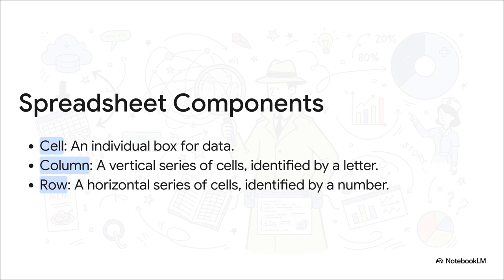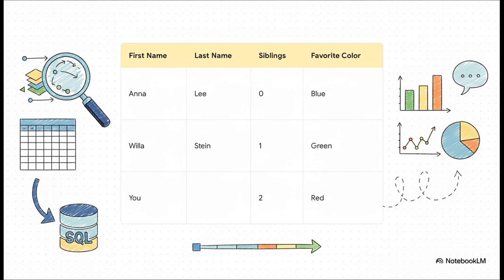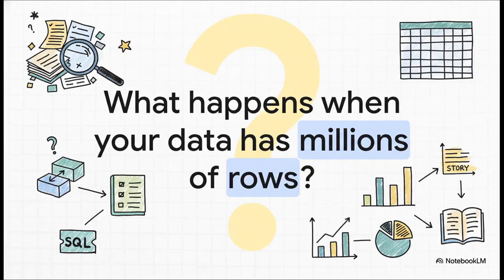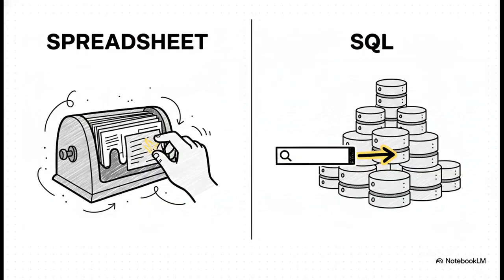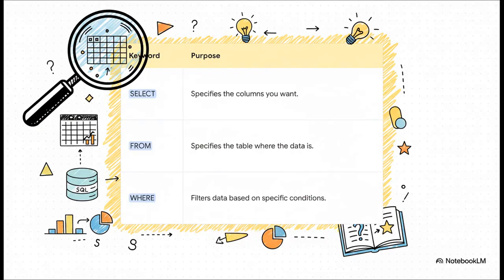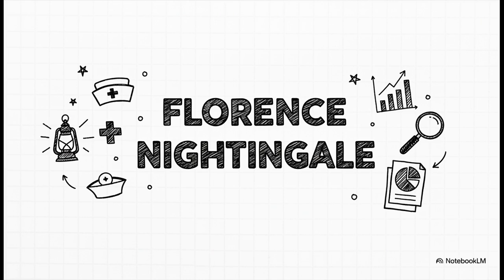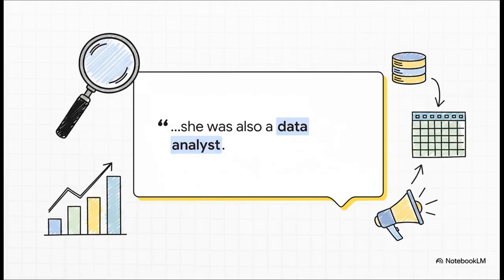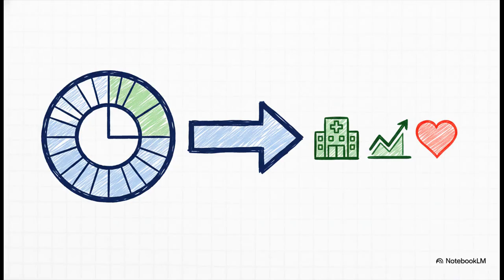3/4 Data analytics toolkit